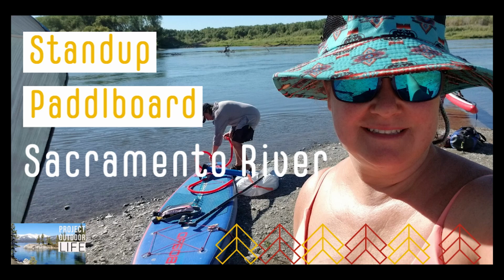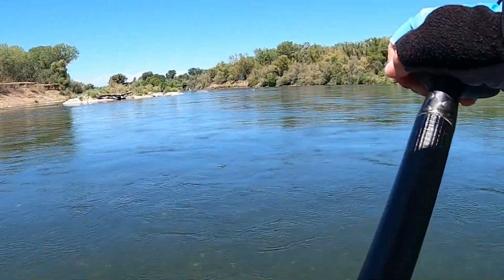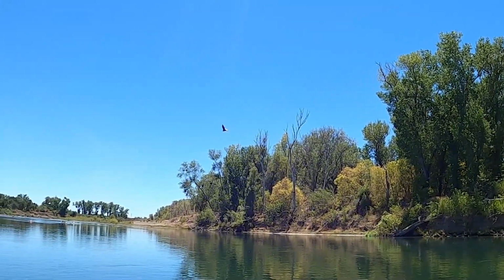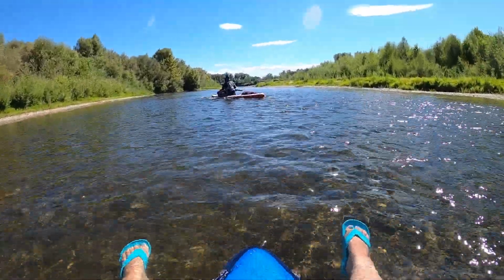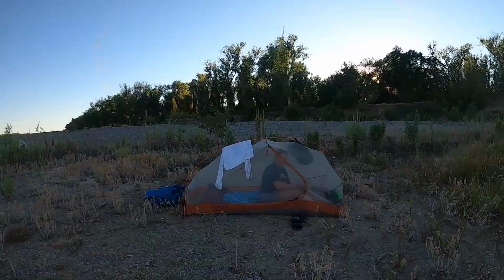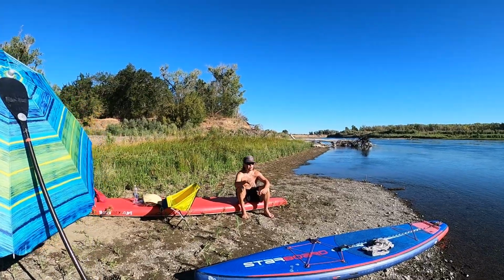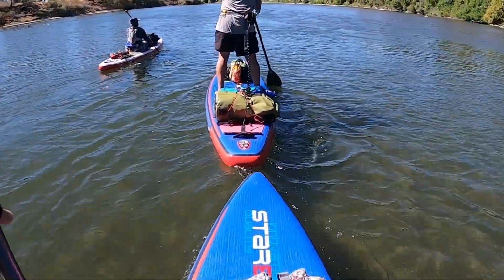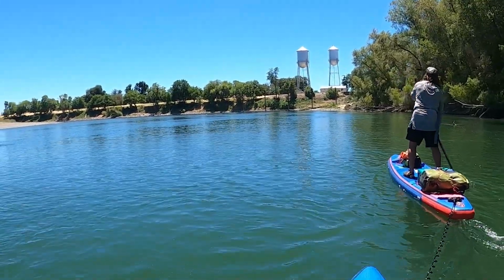How to Standup Paddleboard and Camp Overnight on the Sacramento River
This is an advanced SUP trip north of Sacramento, CA, south of Redding, CA on the Sacramento River.  While there are no rapids in this section, the length of the trip in terms of miles as well as exposure to the elements and need to be self sufficient make it an advanced skills trip.  We paddled about 30 miles from Scotty's Landing in Butte City south to the Colusa-Sacramento State Park in Colusa.  It was quite a bit of research to figure out if camping was allowed on the river and where exactly to put in and take out where there would be mellow water with little to no rapids.  After a few weeks of looking at books, website, maps and making calls, this is the route I came up with.  It worked out perfectly.  With the relatively fast flowing river current doing 15 miles in one day was not too bad.  The first day there was no wind and the summer heat was extreme.  Day 2 brought winds that made the paddling harder, but not too bad.  The river water was quite clean and swimming in it to cool off and pumping drinking water was great.  The main issues we had were watching for snags in the river such ad downed trees, and the bugs at night once it was dark.  What an adventure.  Memories of a lifetime!